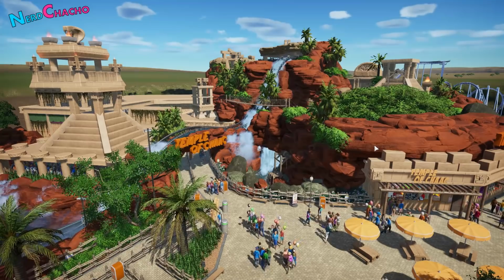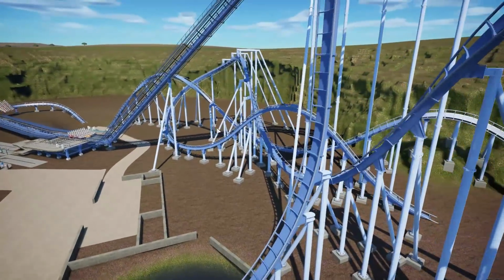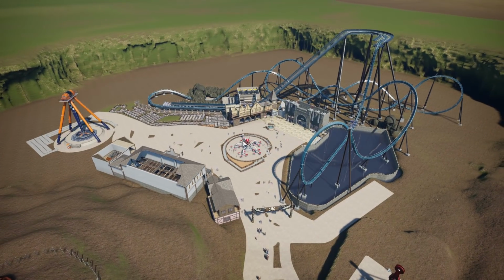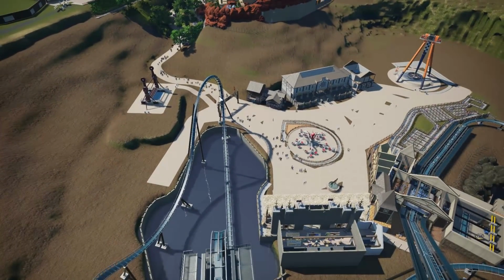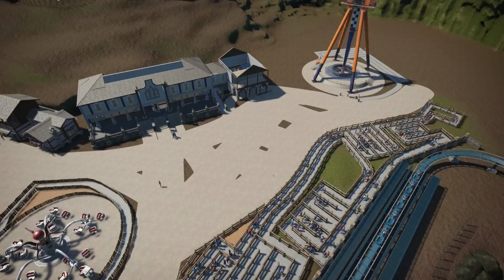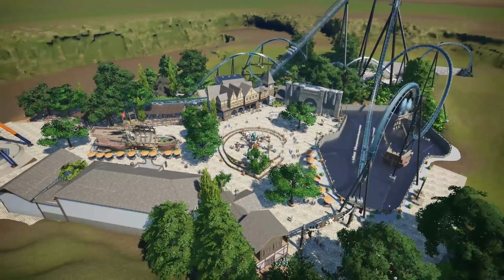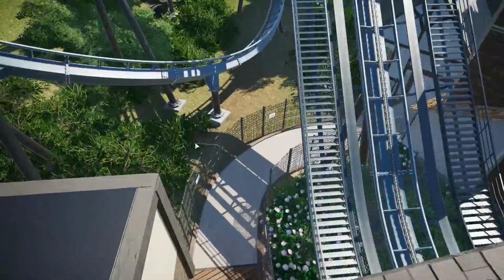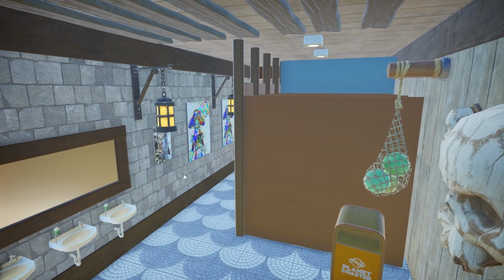B&M DIVE COASTER! - Realistic Planet Coaster Park Series - #6 - Grosvenor Gardens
Well, you love your realistic Planet Coaster parks, so let's do another one. Yes, SERIES 5!!! Welcome to Grosvenor Gardens: A completely legitimate par inspired by Gardaland in Italy, while still being a cross between Cedar Point, Thorpe Park, Dorney Park, Carowinds and Energylandia.

In the sixth episode we dive on in... with a B&M Dive coaster! Possibly a little longer than I wanted it, but with a decent drop, splash down and a shiny new pirate area to play with, you're in for a right treat. It is nearly a hyper too.. but.. it's fine

Thank you so much for being an awesome community. It's £1 a month and you can dip in and out as you want. Thanks so much for signing up. I post exclusive updates to members only... Click the JOIN button for more.

00:00 - intro
00:28 - Diving On In..
07:37 - You Might Cancel Me For This One...
18:08 - No Chacho, You Can't Talk Italian.
28:49 - POV

Using realism I’ve learnt from my experience of working for a real-life theme park company and over 4000 hours of Planet Coaster play time. Using true-to-life principles, we walk through each stage of the build reasons why things are built in a certain way– as well as some top tips on how these were achieved too by pulling them apart for you to see.